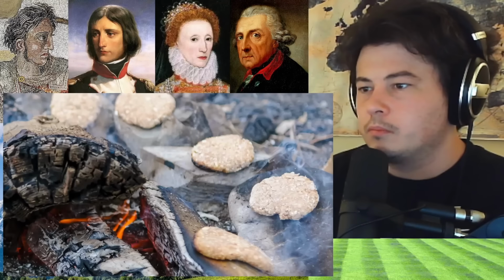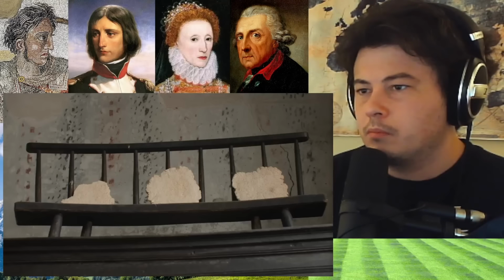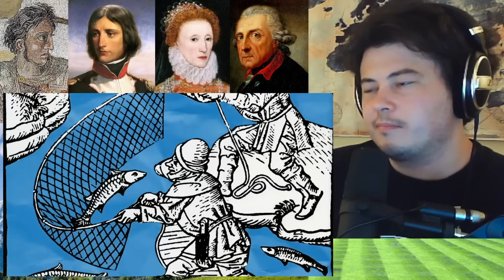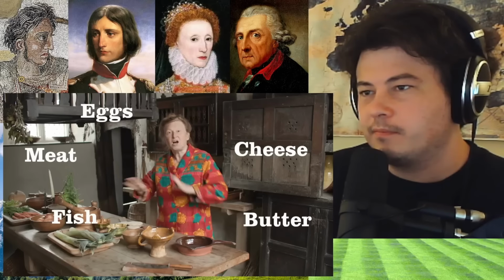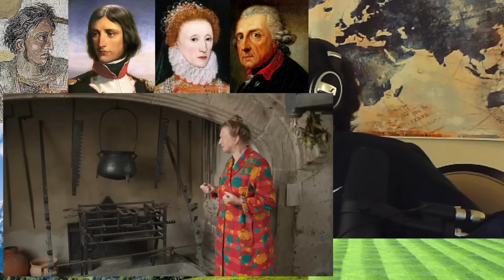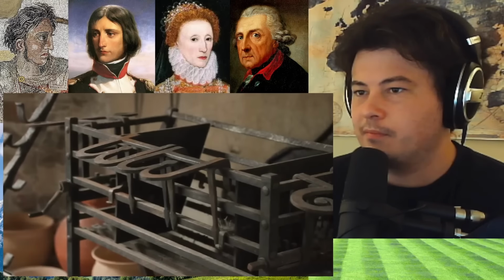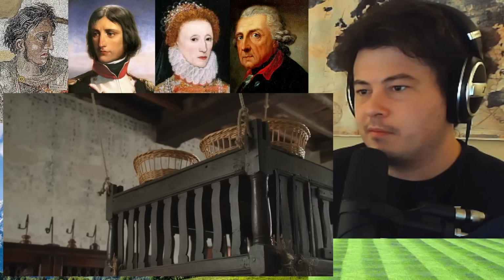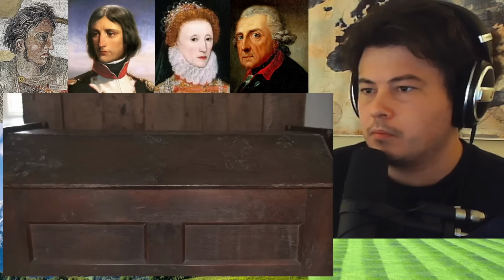American Reacts What the Tudors REALLY ate – and why it was healthier than you think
McJibbin
USA